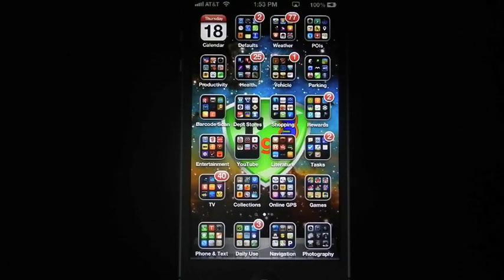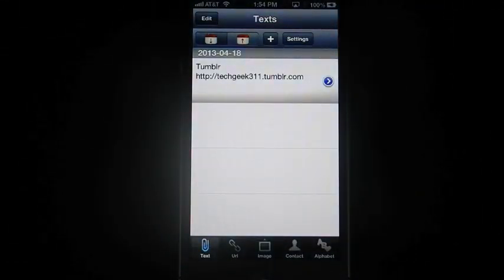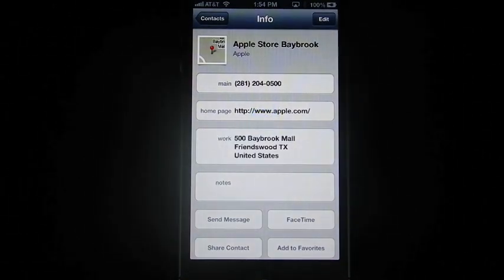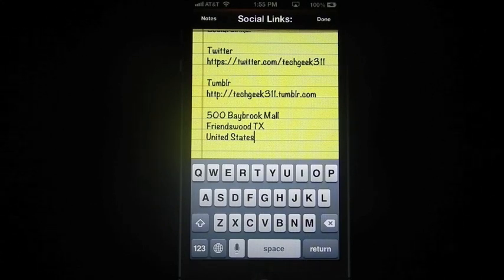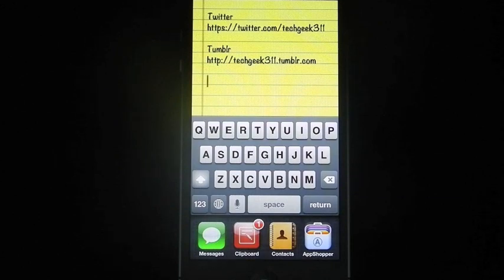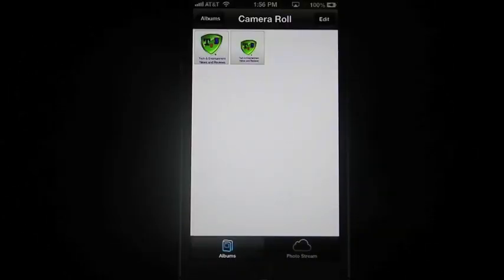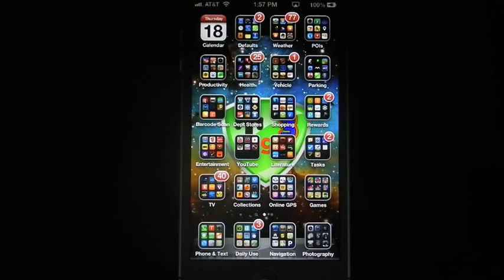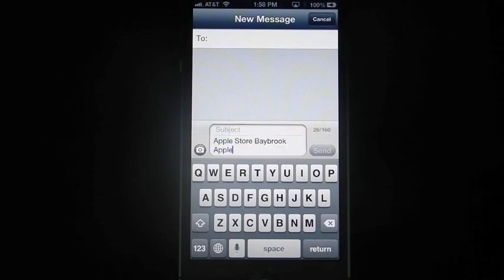iPhone 101 Clipboard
iPhone 101 Series covering the iPhones Clipboard feature. Apple introduced a new feature to their iOS and OS devices that allows you to Copy & Paste items into other applications. This feature comes in handy when you need to remember names, phone numbers, addresses or just to keep as a backup. This video gives you an overview of how those features work.